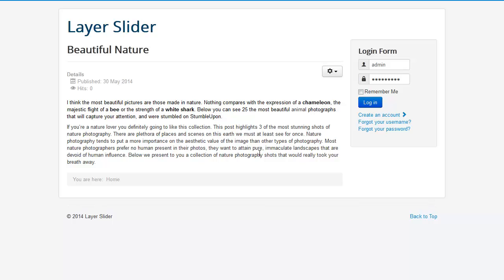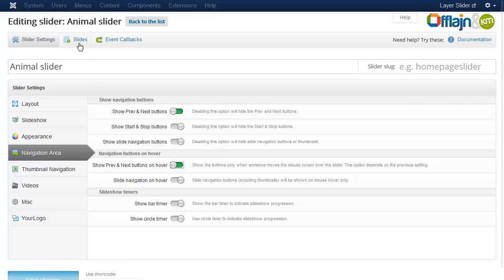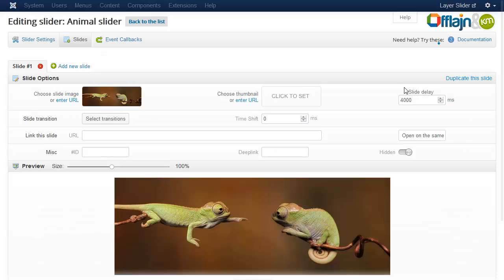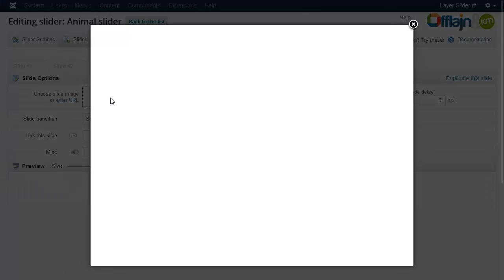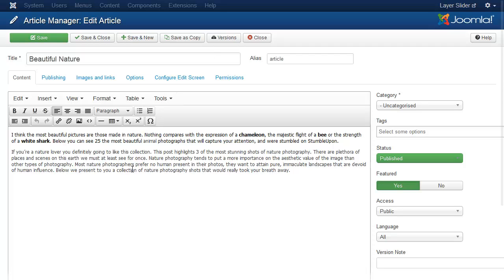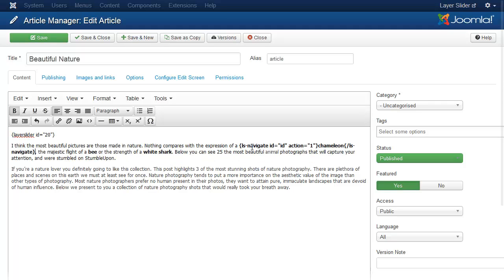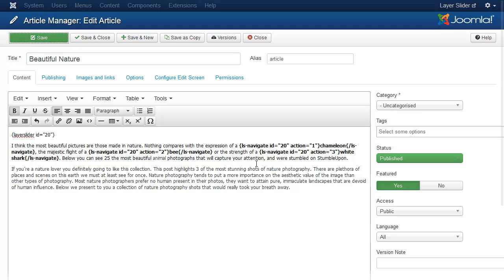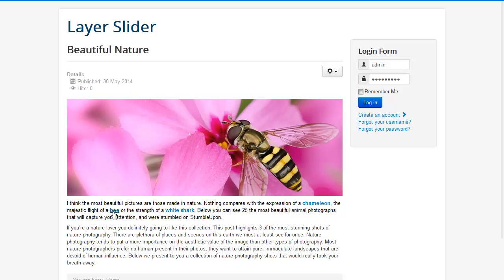Layer Slider for Joomla! tutorial - Insert slider to article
Insert a slider with navigation links to your article.